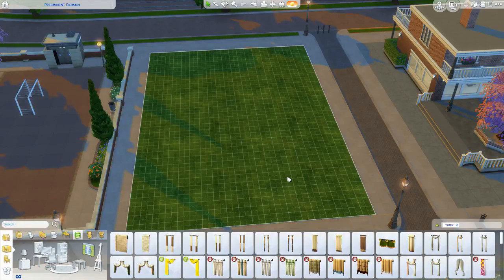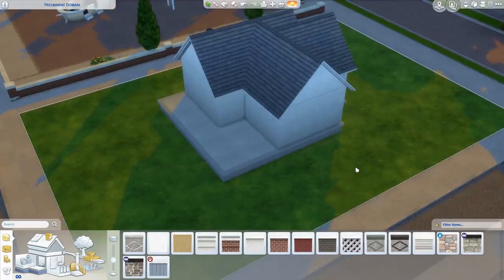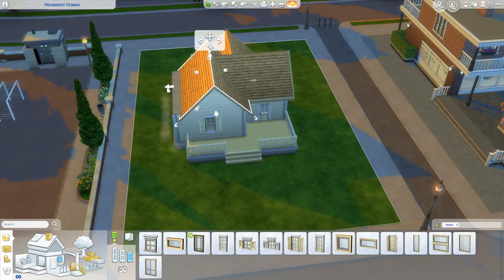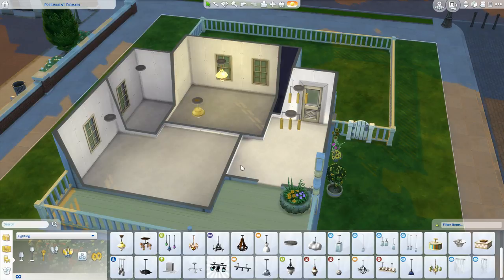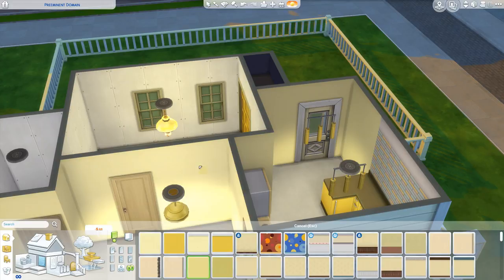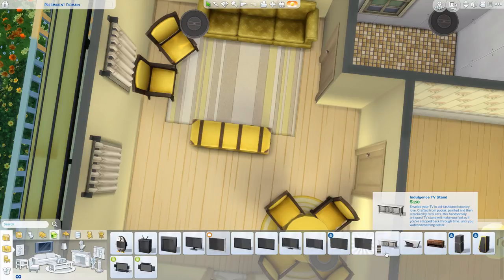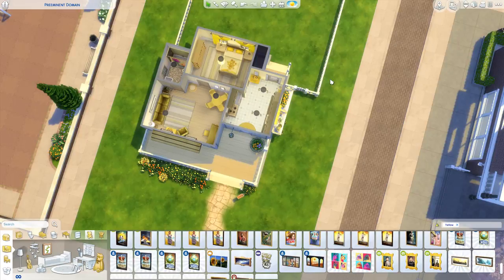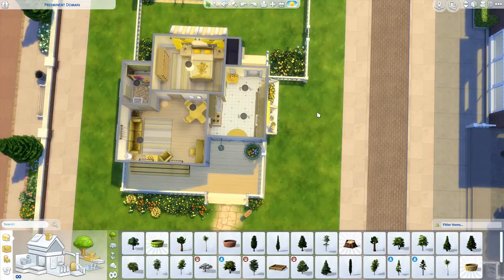PEGGY SCHUYLER'S GRANDMA HOME // The Sims 4: Solid color build challenge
MavePlays